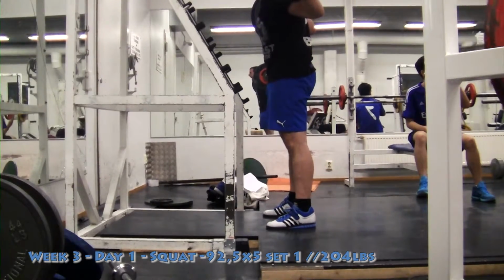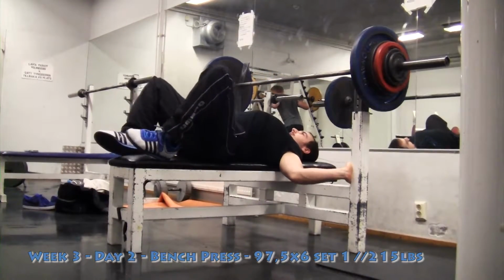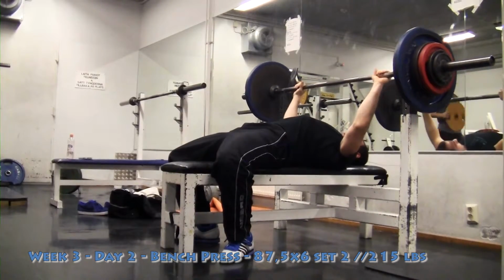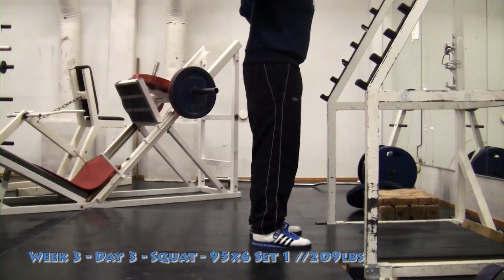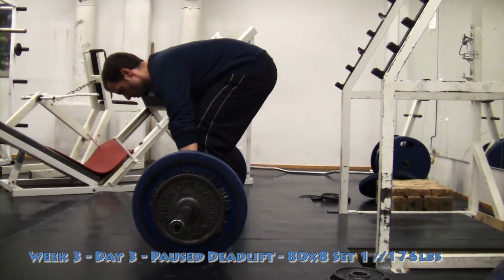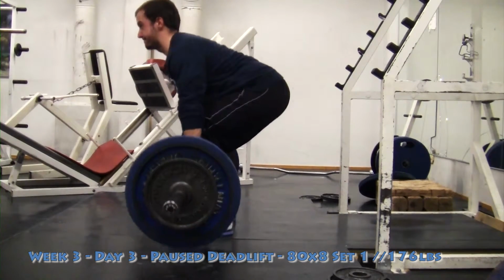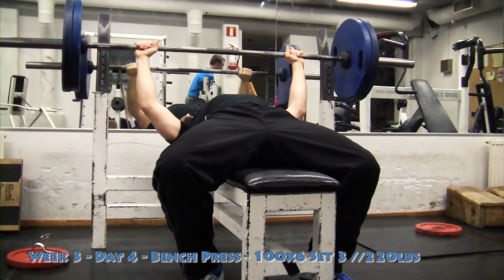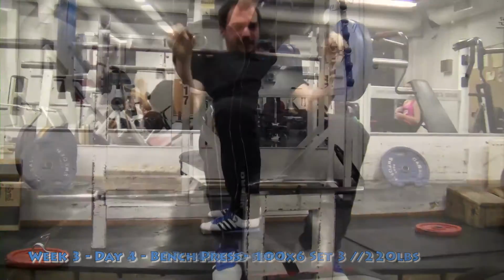Candito Program || Week 3 || Linear Max OT Phase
Training Log - Bart Duisters

Op zoek naar voeding- of trainingsschema's?

Follow Steff on Instagram: @steff_appeltans
Follow Filip on Instagram: @filip_moors_body_dedication